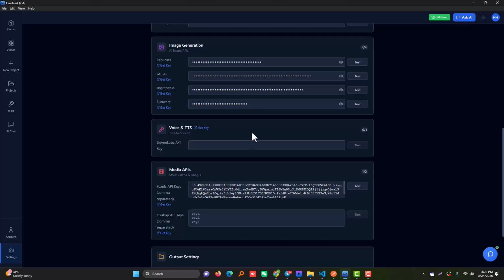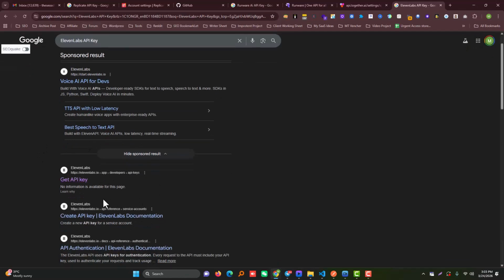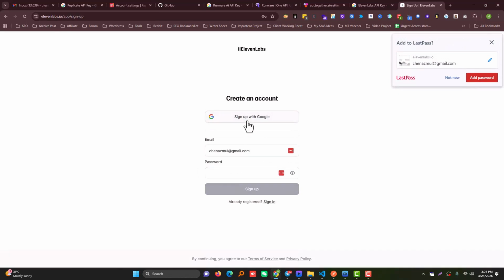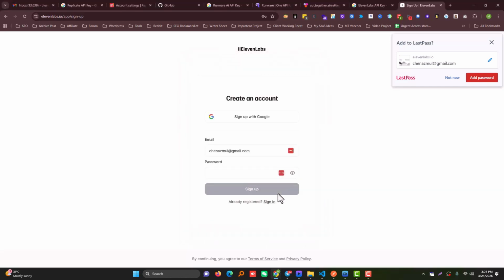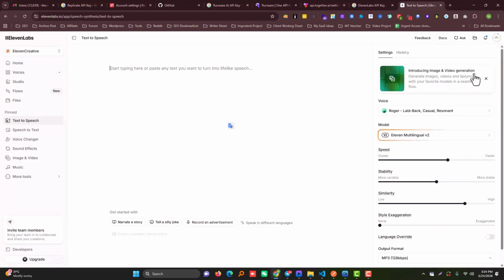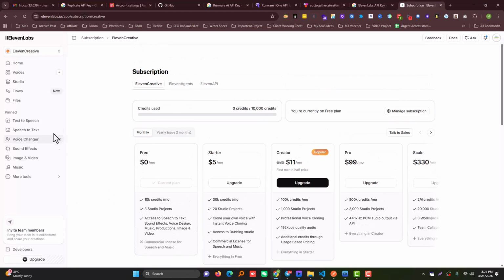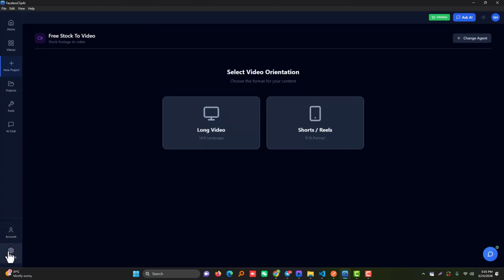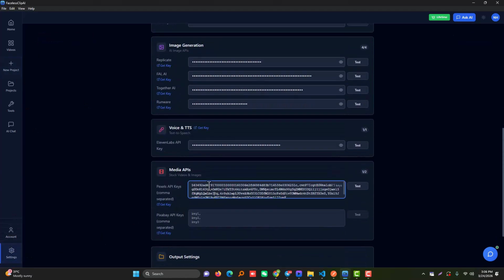How To Setup ElevenLabs API Key For FacelessClipAi (Step-by-Step Guide)